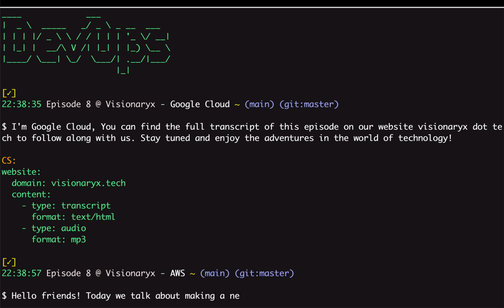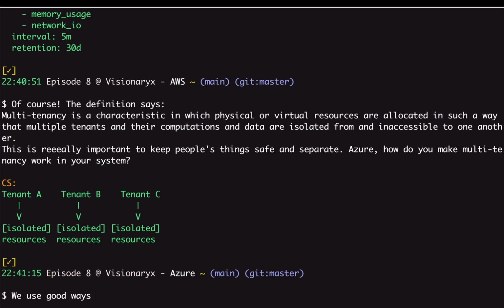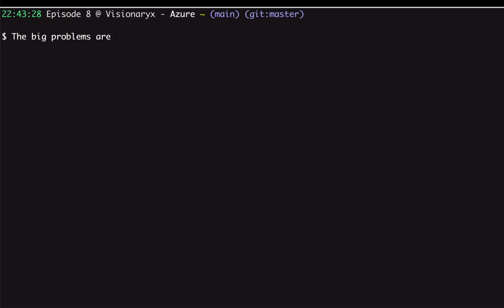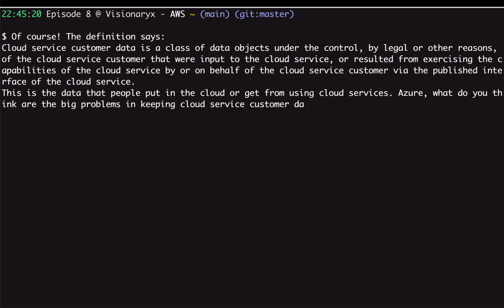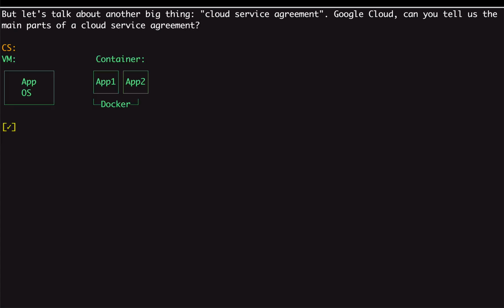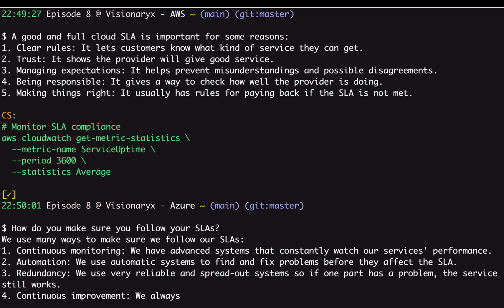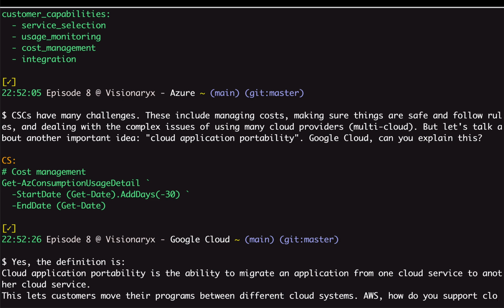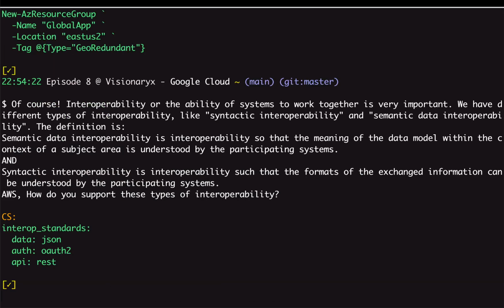Cloudy with a Chance of Insights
Welcome to Visionaryx Episode 8: 'Cloudy with a Chance of Insights'! Experience a unique DevOps dialogue as AWS, Azure, and Google Cloud come to life in our interactive terminal! Watch these major cloud providers discuss cloud computing fundamentals and their different approaches to modern infrastructure.

🖥️ See real-time, color-coded conversations
☁️ Learn about cloud computing basics with AWS
🌐 Explore cloud services with Azure and Google Cloud
💻 View actual code snippets and commands

Highlights:
- Cloud providers explain core concepts and deployment models
- Deep dive into multi-tenancy and virtualization
- Discussion of SLAs and service agreements
- Explore availability zones and cloud regions

Perfect for cloud engineers, DevOps professionals, and anyone curious about cloud infrastructure. Experience cloud concepts through creative storytelling and visual demonstrations.

Join us in making DevOps education entertaining and accessible!